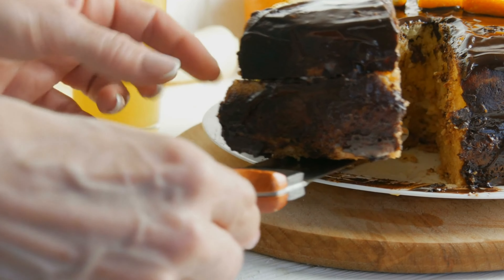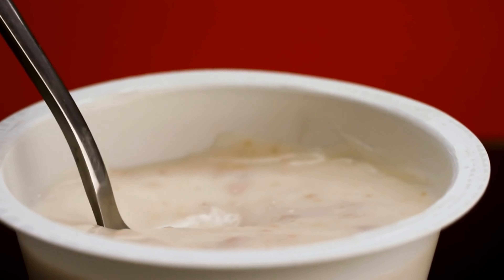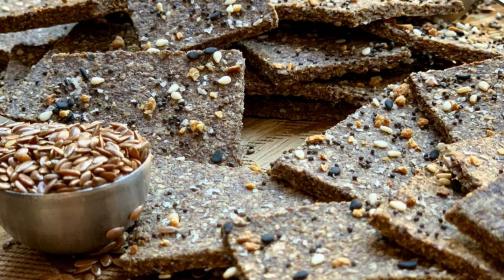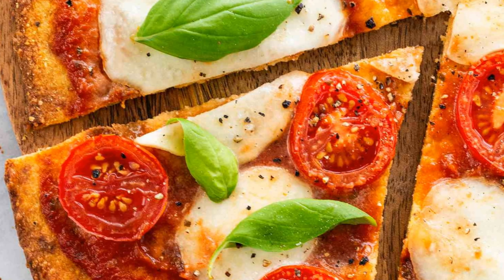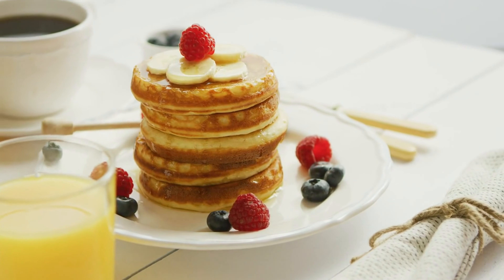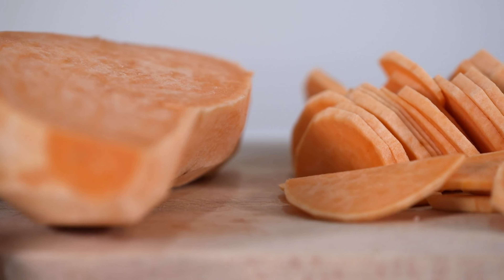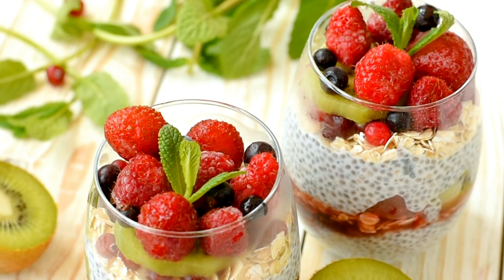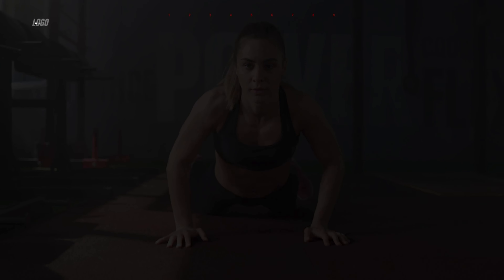Best Diabetic-Friendly Baked Goods - Satisfy Your Sweet Tooth Safely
Looking for delicious baked goods that are safe for diabetics? Look no further! In this video, we will show you the best diabetic-friendly baked goods recipes that will satisfy your sweet tooth without compromising your health. From sugar-free cookies to low-carb muffins, these treats are perfect for anyone managing diabetes.